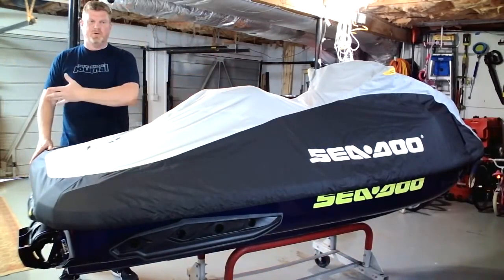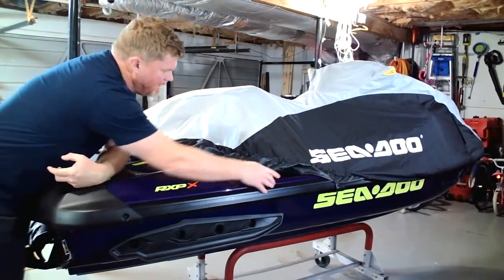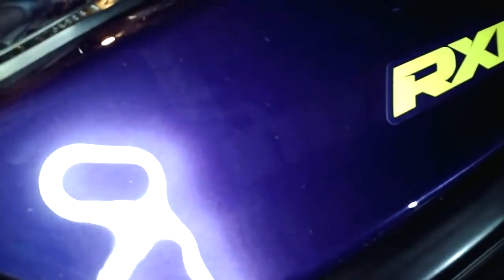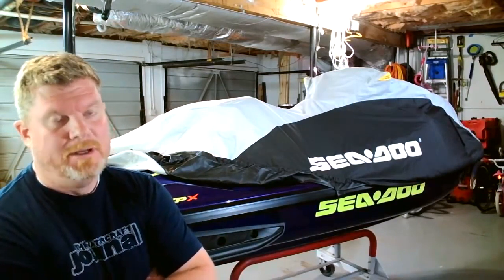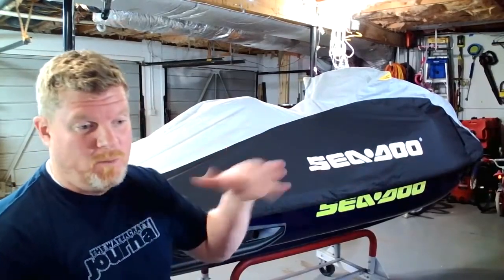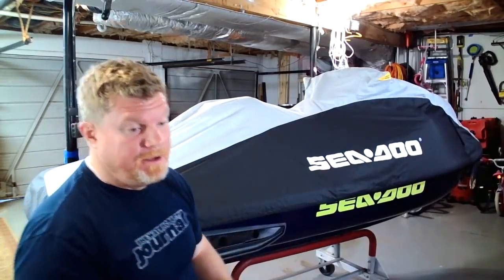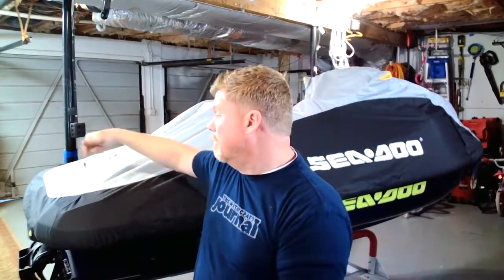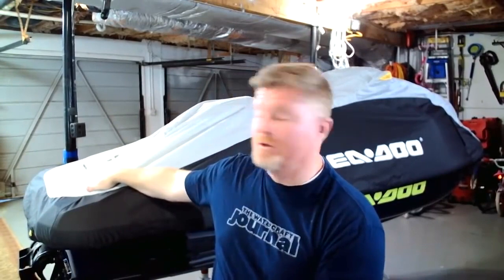Should You Tow a PWC in a Cover? WCJ Quick Topics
This Quick Topic segment was taken from our full-length podcast titled "What You Want in a PWC Cover" and can be viewed in its entirety